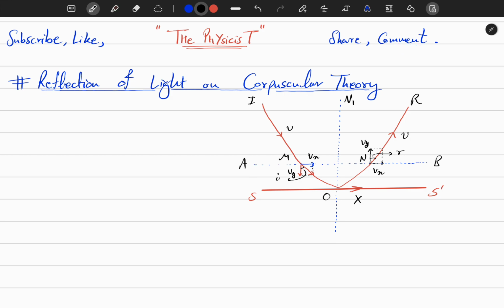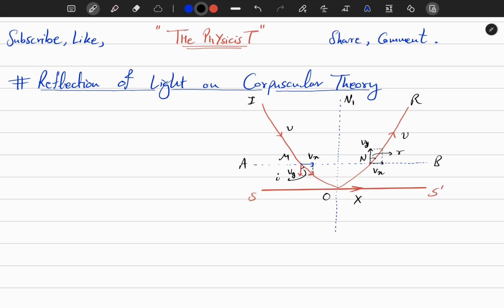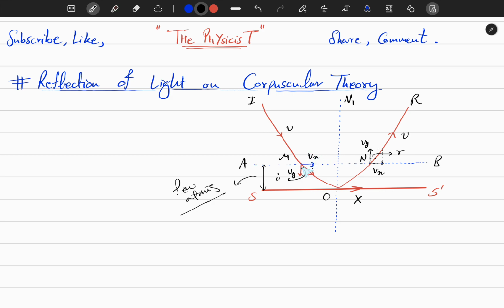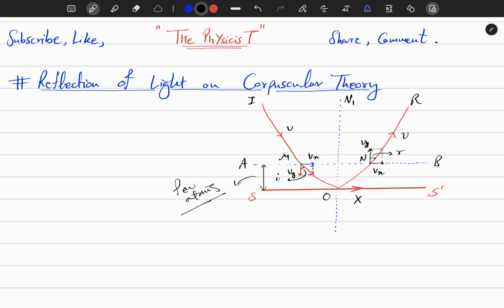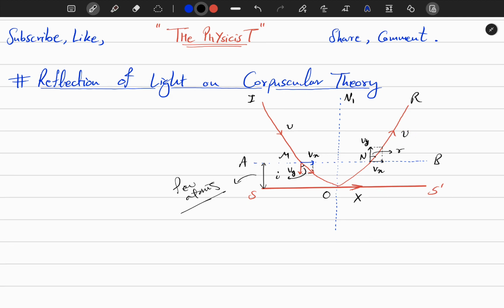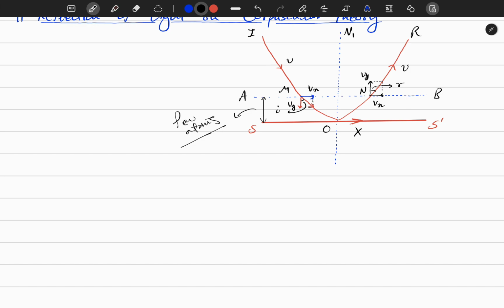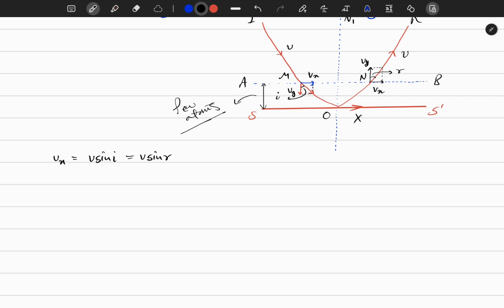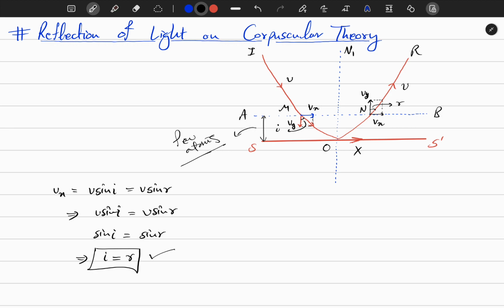4.1.1 Reflection of Light on Corpuscular Theory